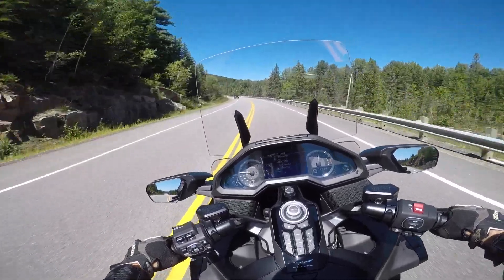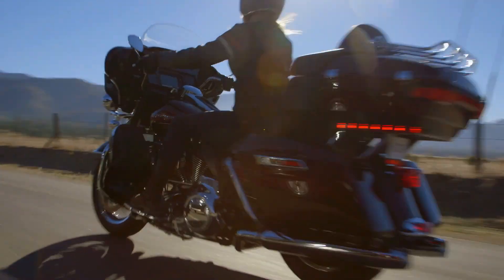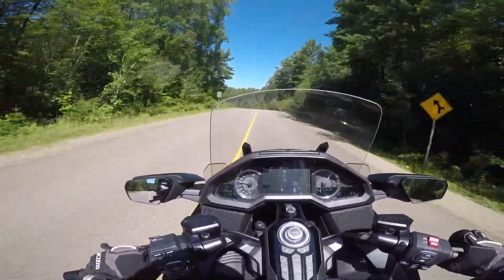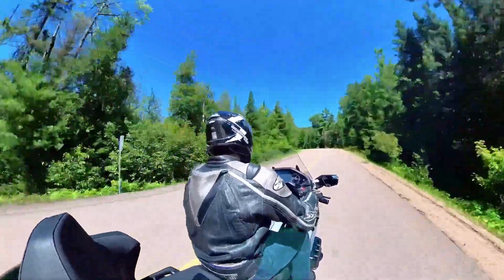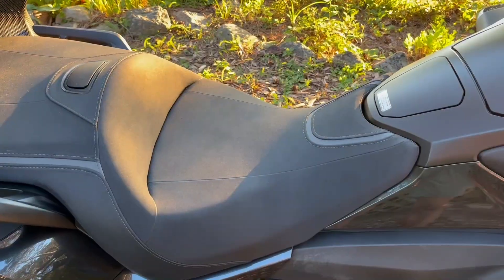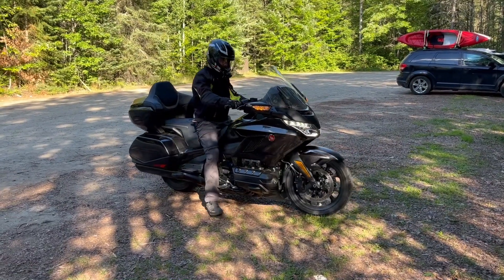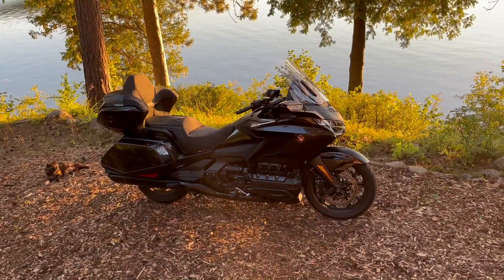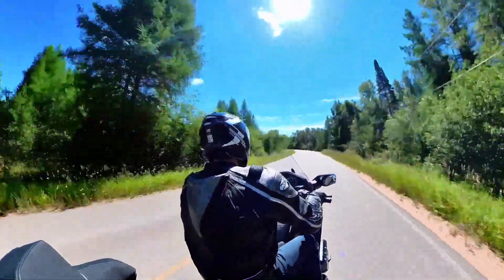2022 Honda Gold Wing Tour Full Test and Review (Best Touring Motorcycle?)